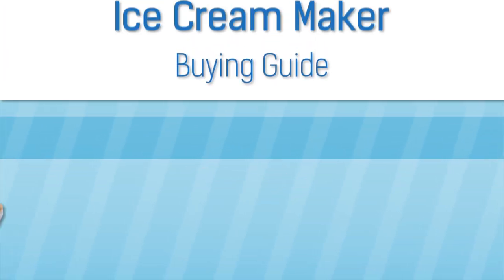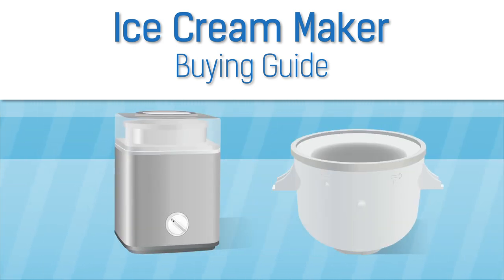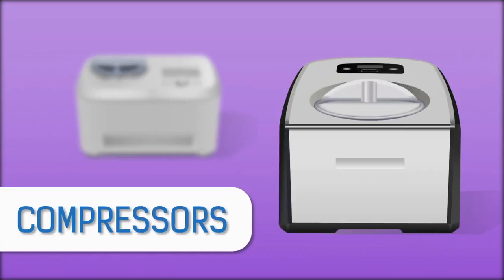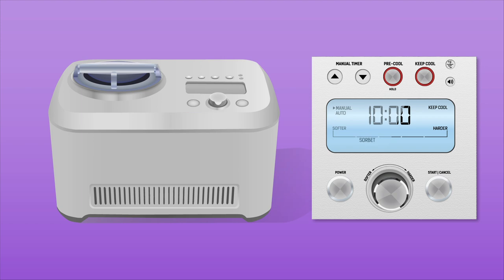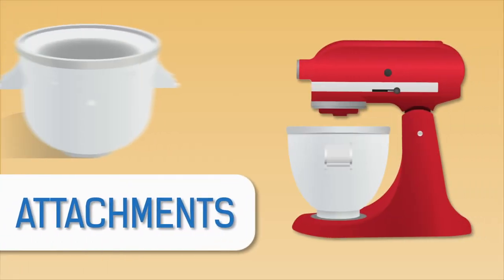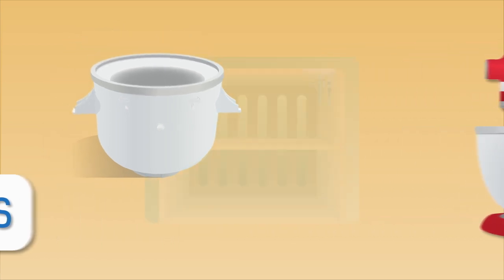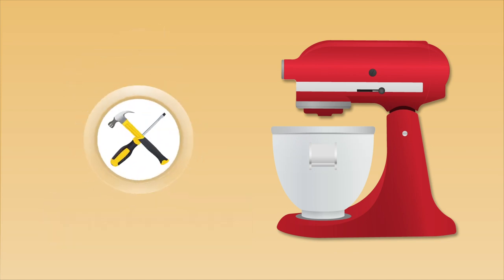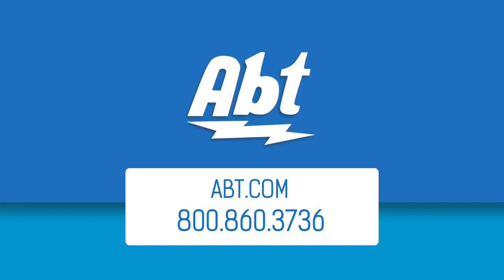Ice Cream Maker Buying Guide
There's nothing better than a bowl of homemade ice cream. Your only limit on flavors is your imagination, and they're extremely easy to use. In this video, we talk about the different types available.